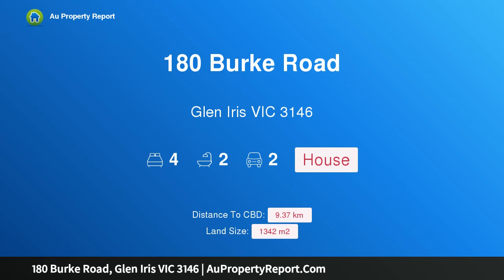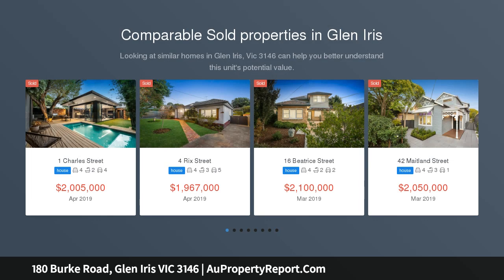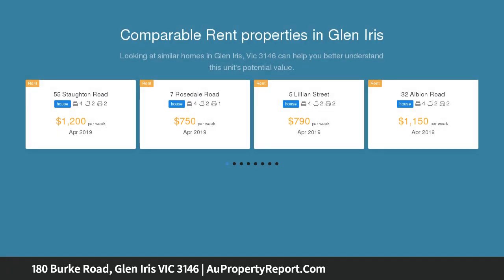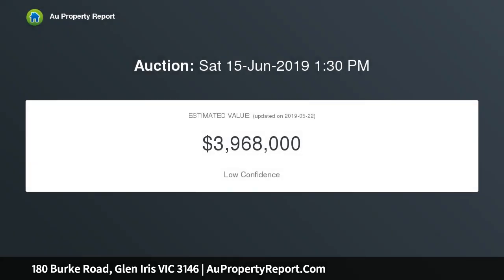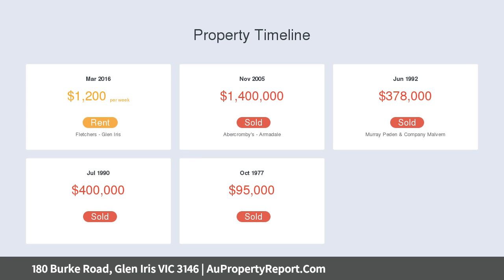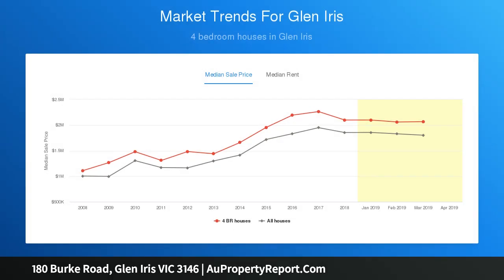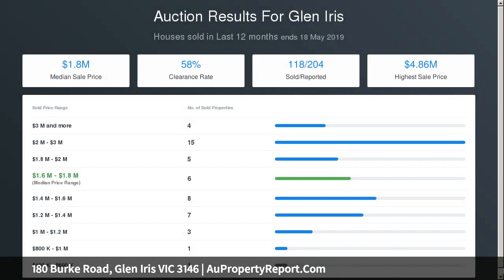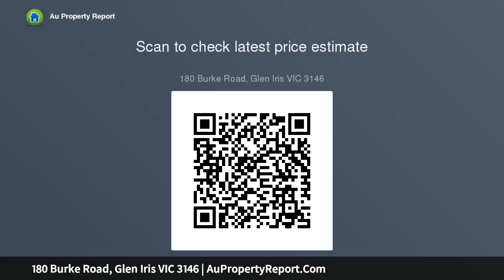180 Burke Road, Glen Iris VIC 3146 | AuPropertyReport.Com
180 Burke Road, Glen Iris VIC 3146
Property Type: house
Bedrooms: 4
Bathrooms: 4
Car Space: 2
Incomparable Elegance and Grandeur